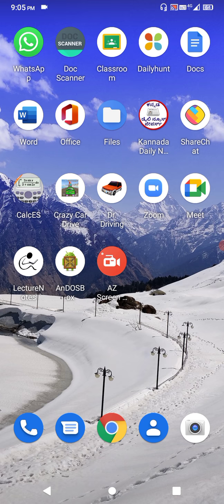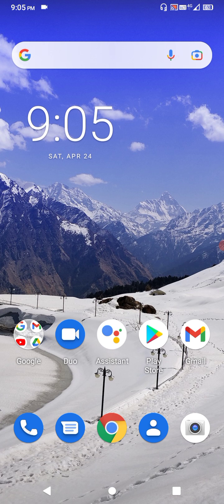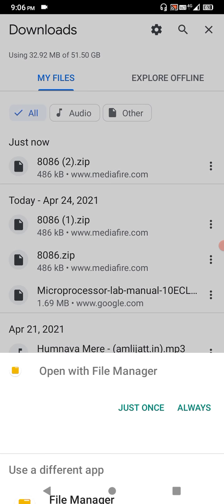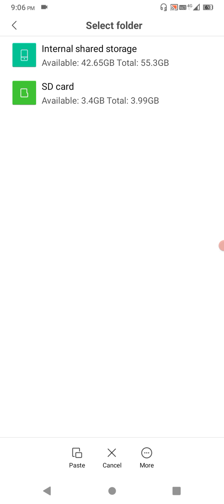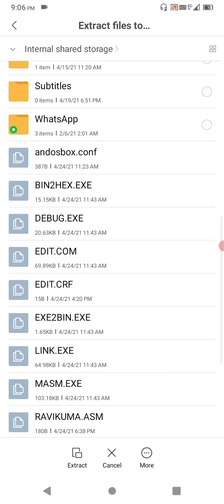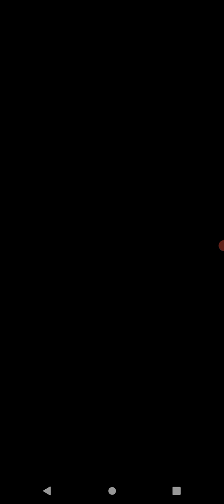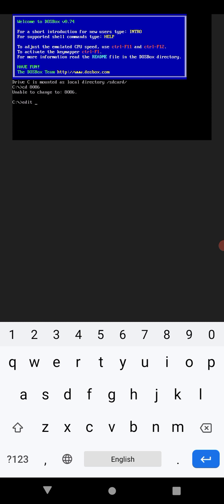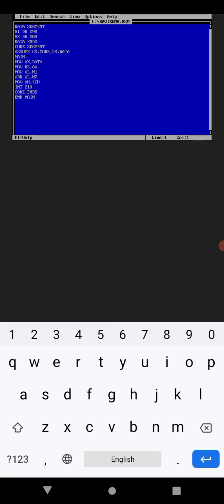Software and app required for execution of 8086 MP lab programs in android mobile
Myself Ravikumar Paragond.
I have done this video because who don't have laptop you need not to worry, now you  can execute the 8086 microprocessor programs by using your android
smartphone... simply follow the steps which I have given in this video to download  the software with a simulator app so that u can easily execute any programs of 8086 microprocessor... I hope this video will help you definitely 👍.

Thank you... see complete videos for better unhderstanding
BY:-RAVIKUMAR PARAGOND

###8086 MICROPROCESSOR###
##RAVIKUMAR PARAGOND###